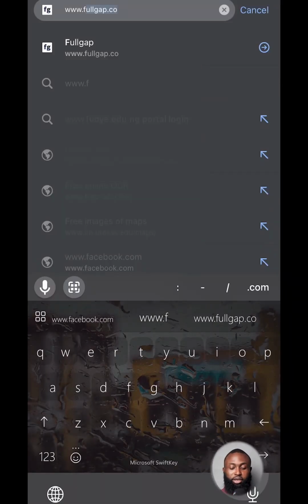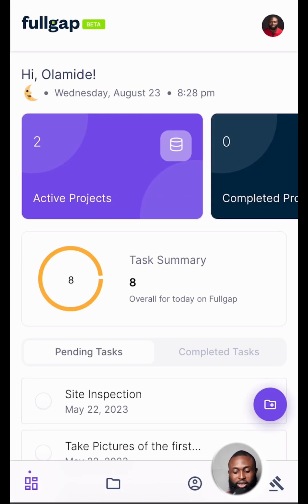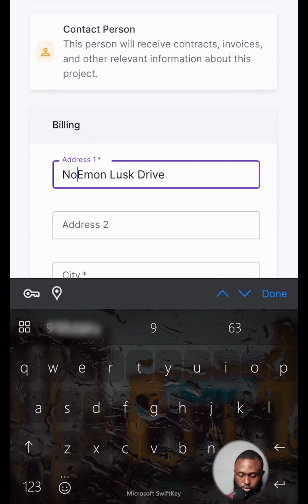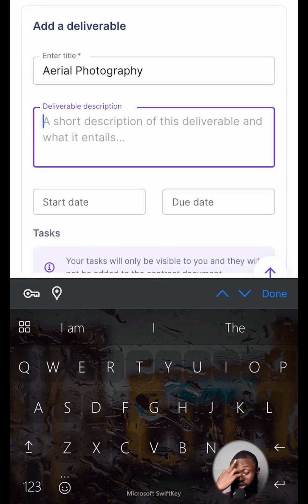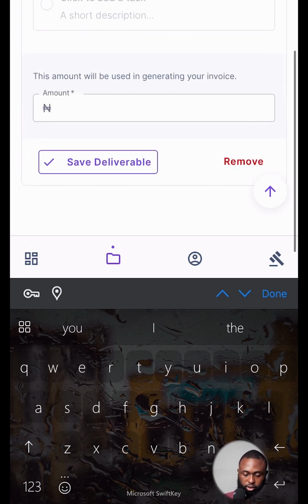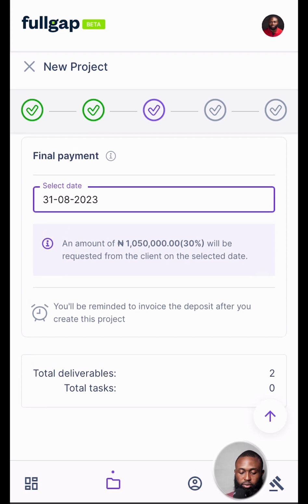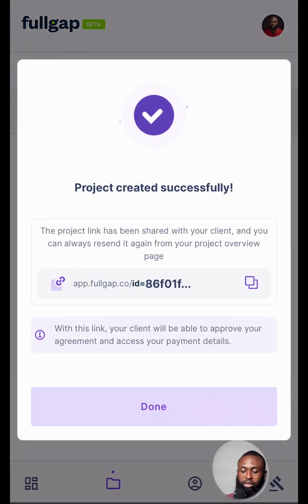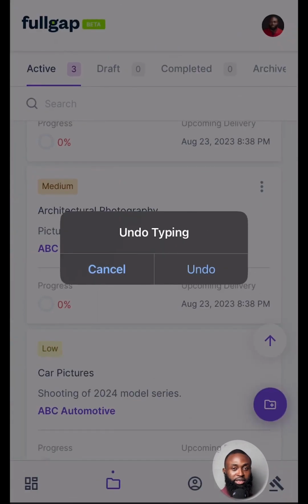Fullgap Demo Video